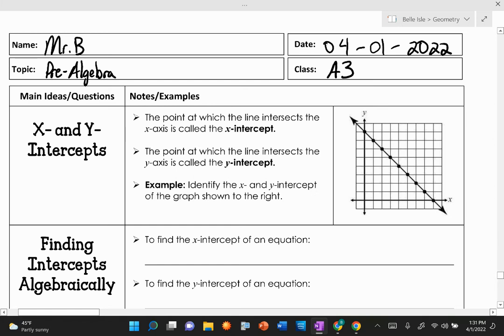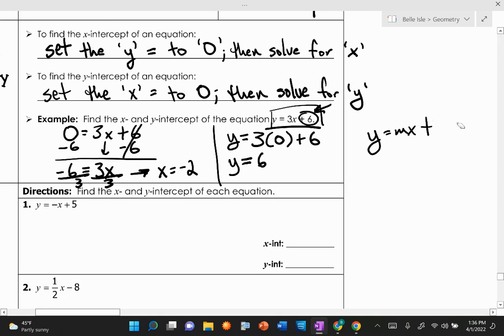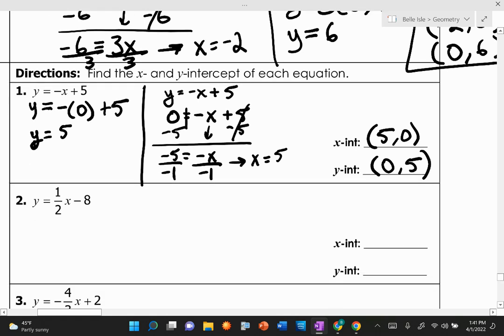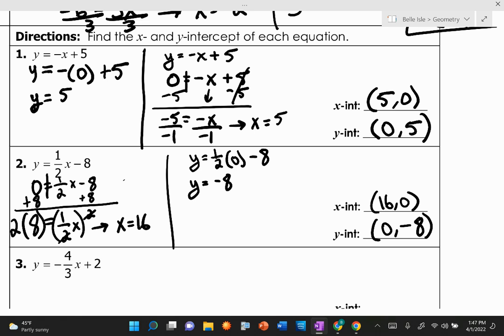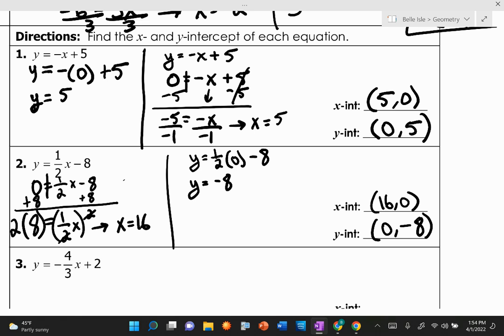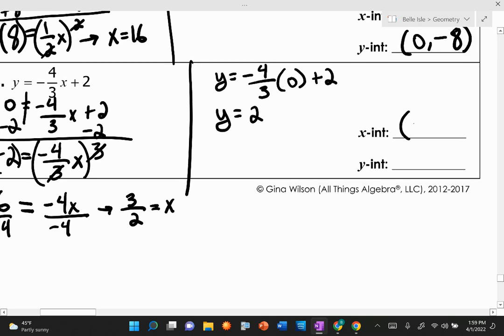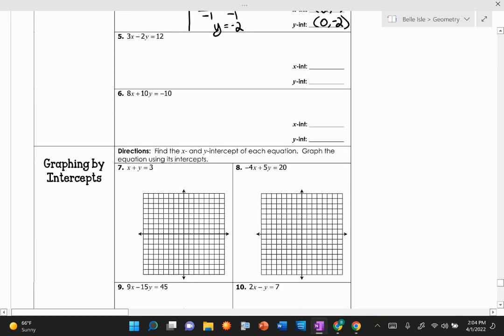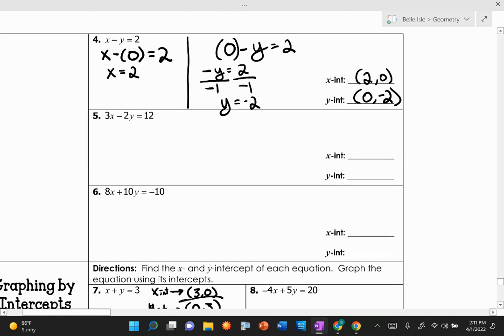Untitled: Apr 1, 2022 2:15 PM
4.4 - X and Y Intercepts